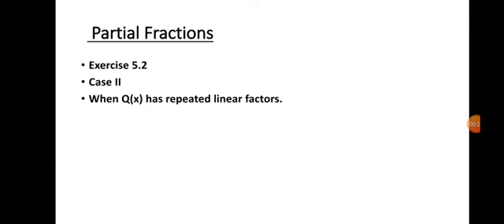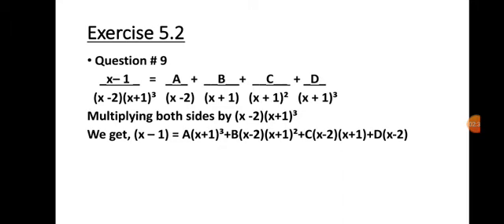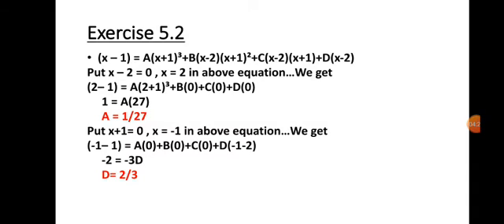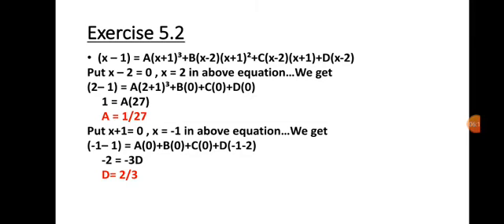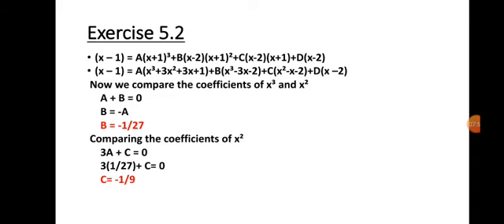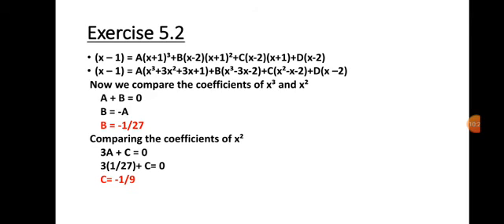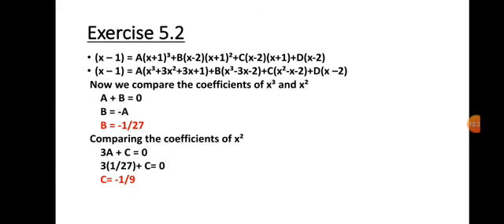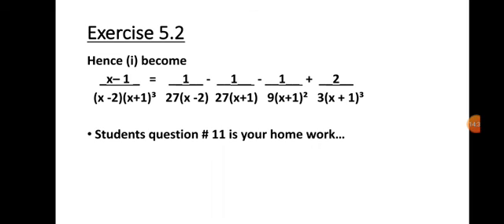1st yr 5.2.2